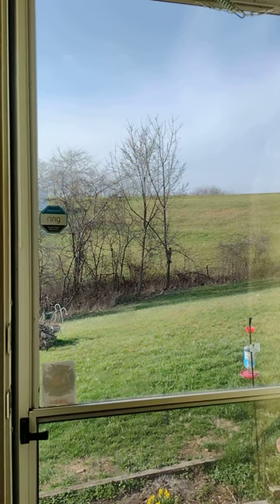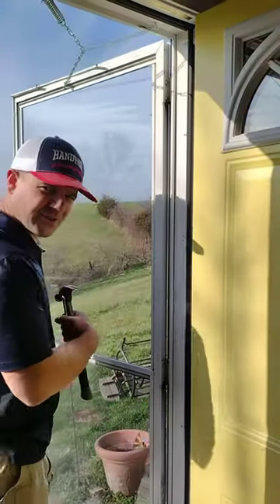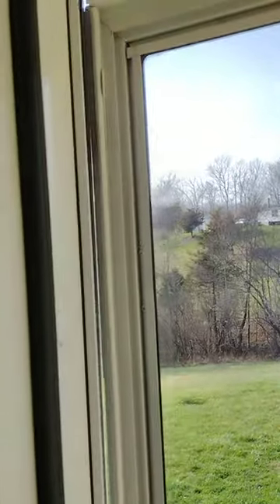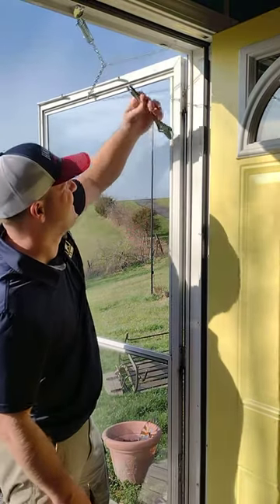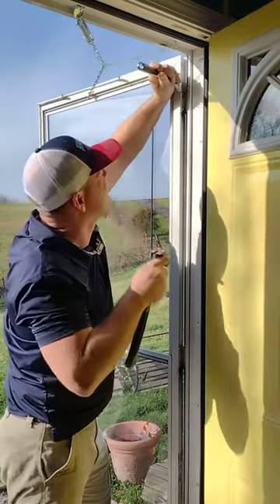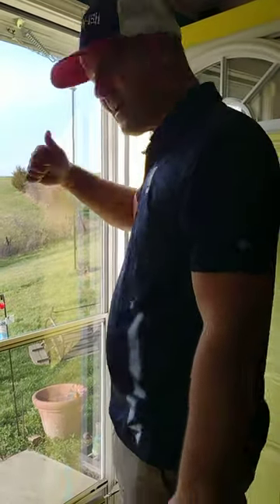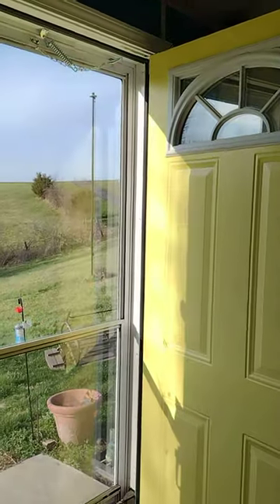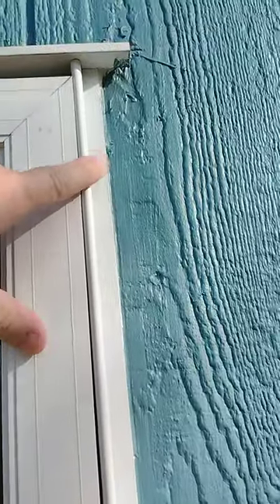Wind-caught storm door...bent hinge simple fix.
The best fix, of course, is to secure the door.  However, accidents happen.  The metal is relatively flexible in the doorframe, so it is bent back into shape pretty easily.